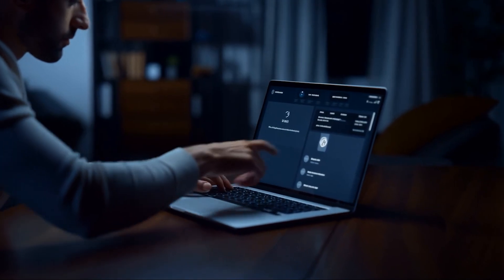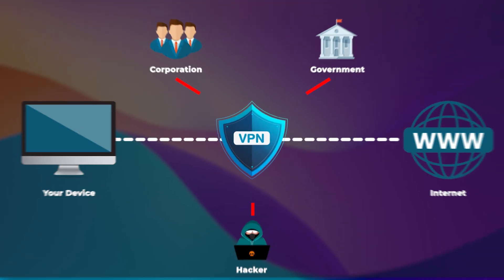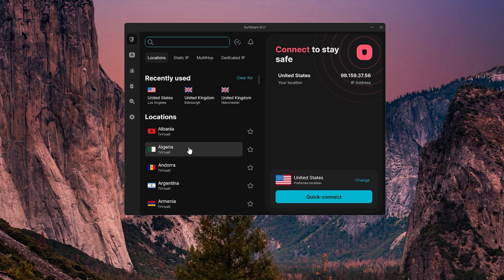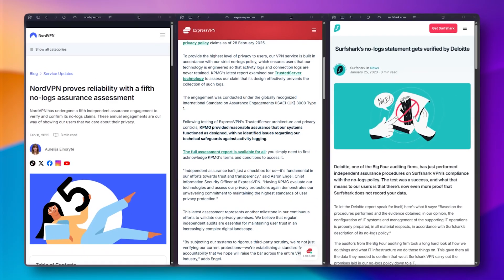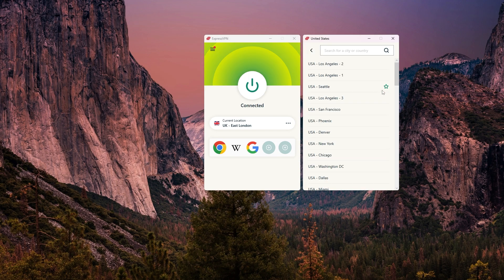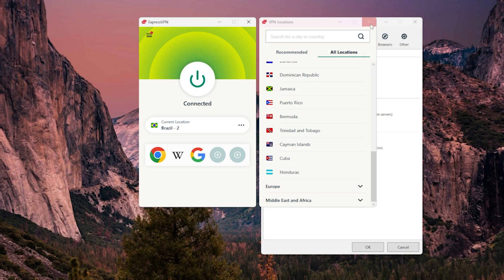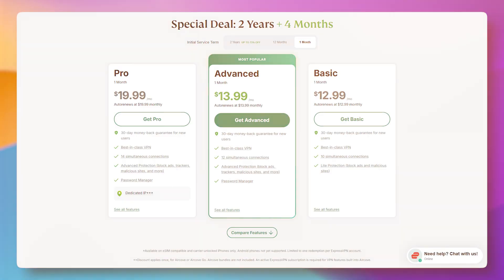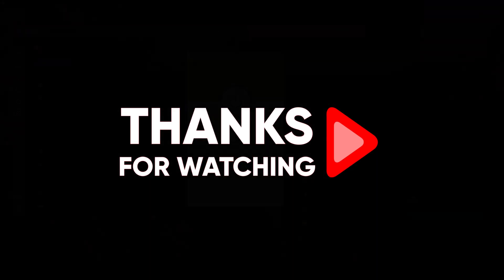How to use VPN: Complete Guide for Beginners on Digital Security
In today’s digital world, choosing the right VPN is crucial for both security and performance. A good VPN should offer essential features such as a kill switch, split tunneling, a large server network, and fast protocols. These features ensure that your connection is secure, your IP address stays hidden, and you can bypass restrictions.

Using VPNs for Streaming and Security

One of the most popular reasons for using a VPN is to access streaming services. However, many platforms now implement advanced firewalls to block encrypted VPN traffic. This is where obfuscated servers come in, helping VPNs mask encrypted traffic as regular traffic, allowing you to access Netflix and other streaming services without issues.

Top VPN Recommendations for Every Budget

When it comes to choosing a VPN, budget plays a significant role. ExpressVPN is the go-to for users looking for the fastest and most secure option. It’s user-friendly, connects instantly to over 3,000 servers, and is known for its transparency in its no-logs policy.

Hope you enjoyed my How to use VPN: Complete Guide for Beginners on Digital Security Video.